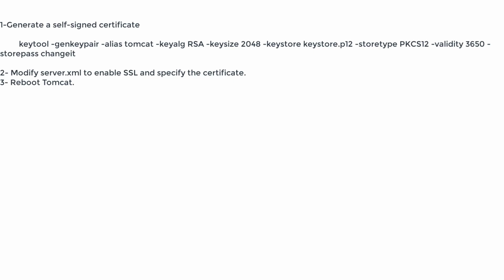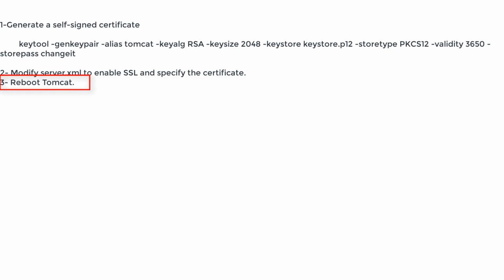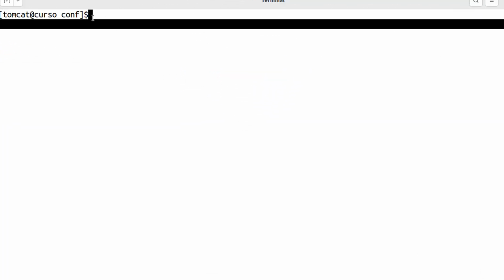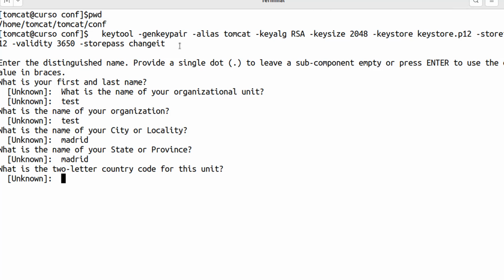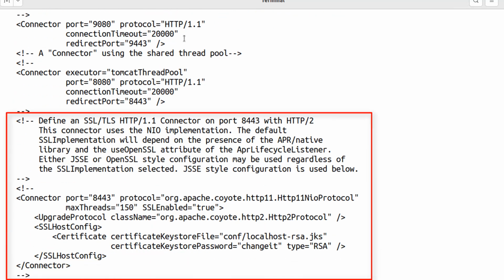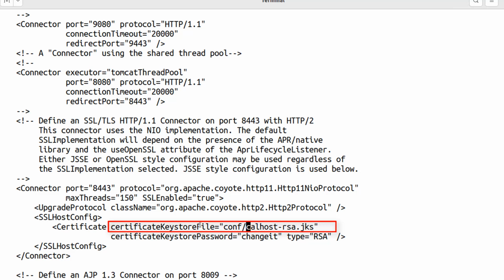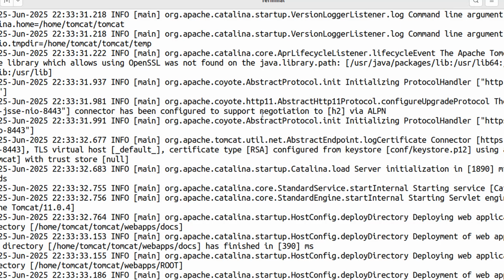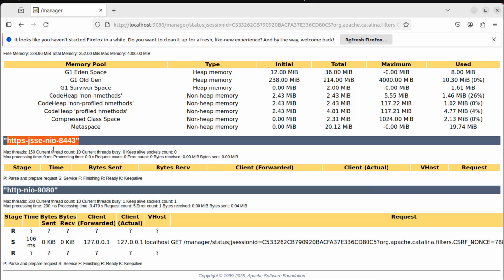Configure HTTPS in Tomcat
In this video I explain how I can configure Tomcat to support HTTPS-SSL.
It is based in version 11 of Tomcat but it works with previous versions.

The command I Use to generate the certificate is:

   keytool -genkeypair -alias tomcat  -keyalg RSA -keysize 2048   -keystore keystore.p12 -storetype PKCS12   -validity 3650   -storepass changeit

This is an example video of my course "Tomcat 11 for Developers adn administrators" that I have published on Udemy.
It is 9 hours long and has multiple examples and labs.

Regards